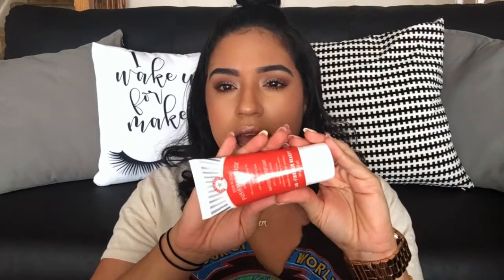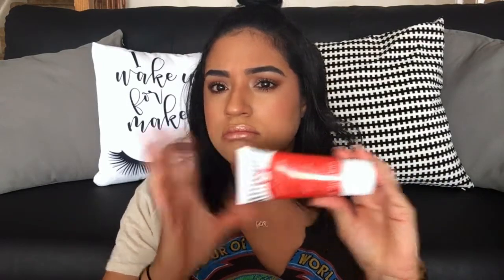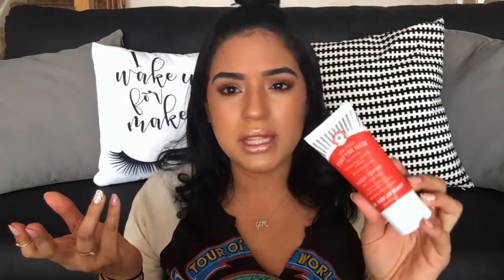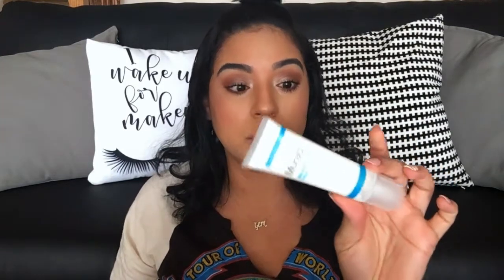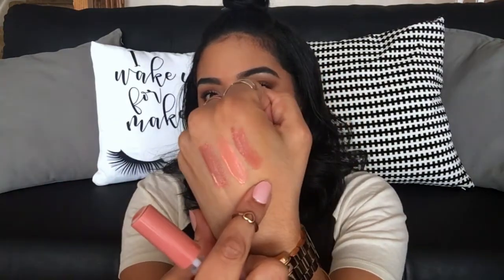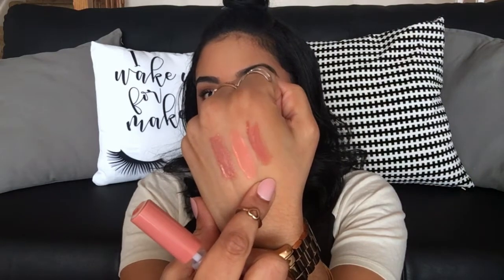SEPHORA HAUL 💜 2017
Hey Loves,

STAY BEAUTIFUL!

Instagram & Snap: houseofmary03

Products Mentioned:
Sephora Argan hand mask
Sephora Pomegranate face mask
Sephora Honey eye mask
First Aid Beauty Purifying red clay mask
Murad Skin Perfecting Lotion
NARS Banc De Sable highlighting palette
Smashbox be legendary liquid metal 'petal metal'
Too Faced sweet peach lip gloss 'peach sicle & papa don't peach'